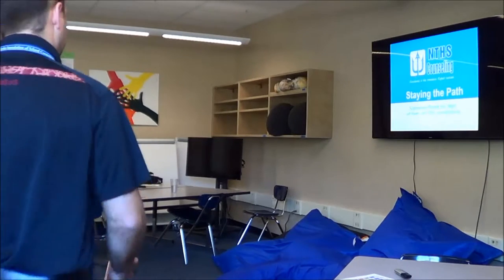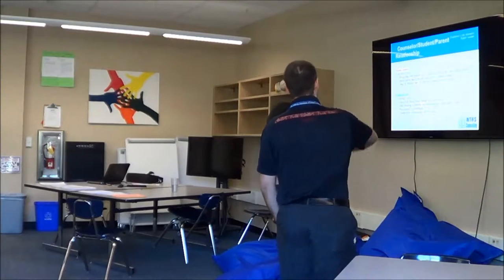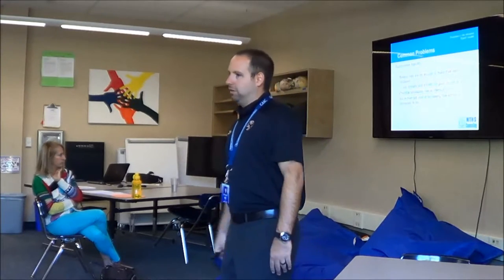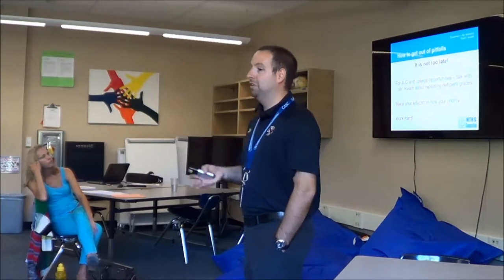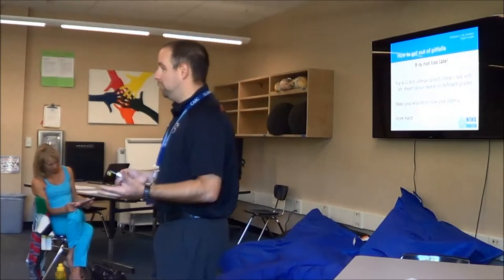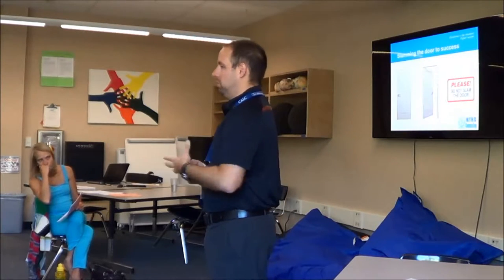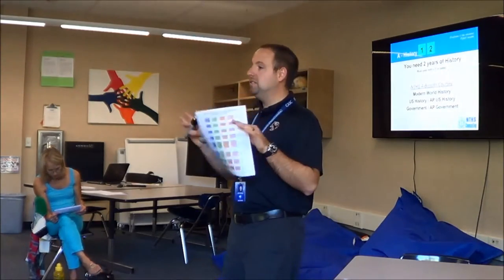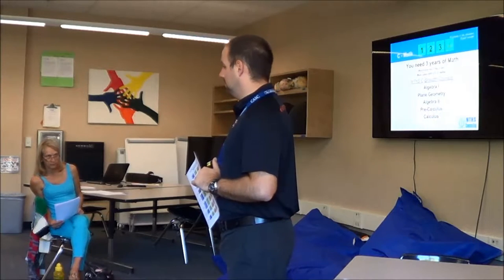2015 Fall Sophomore Parent Info Event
Did you miss the fall 10th grade parent and student info meeting? Don't worry - we have you covered! Check out the meeting recorded in full here.